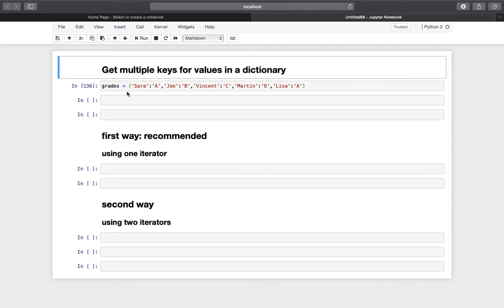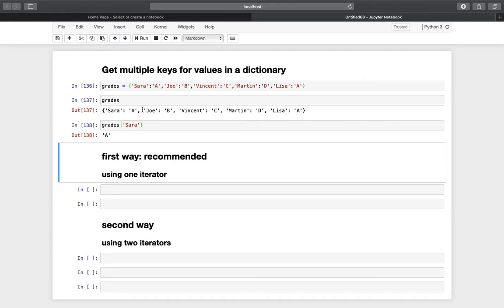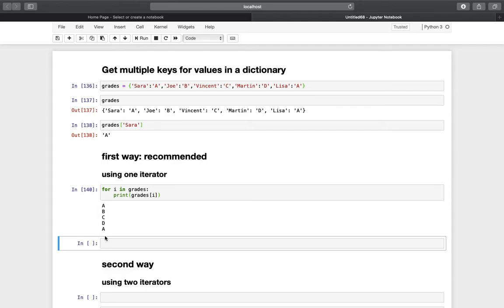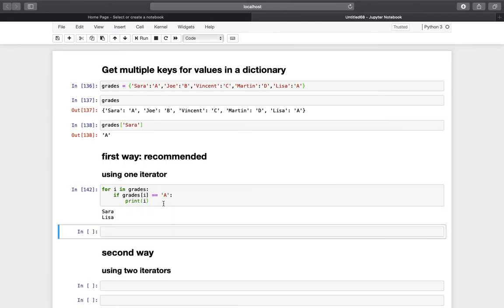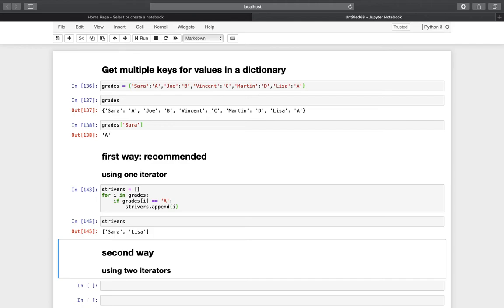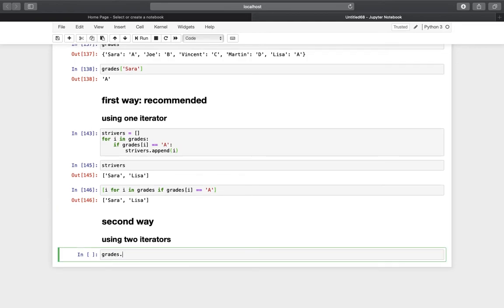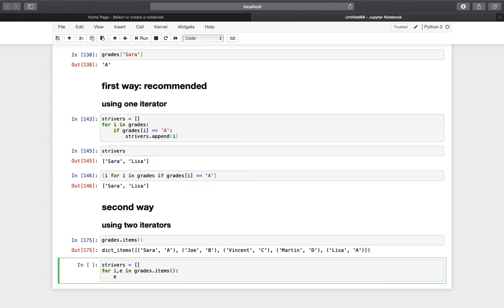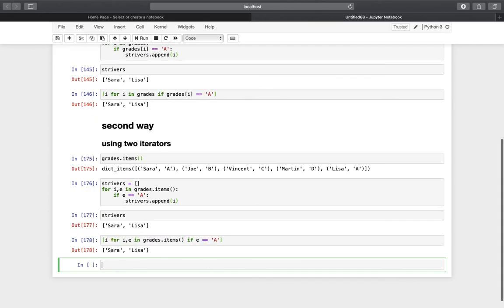How to get multiple keys for values from a dictionary in Python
This video contains two ways to get key values by the assigned values from a dictionary in python. I have covered this video as I didn't find good resources on that topic.
In case you have any questions please feel free to drop me a comment!

Video is also containing list comprehension approaches.